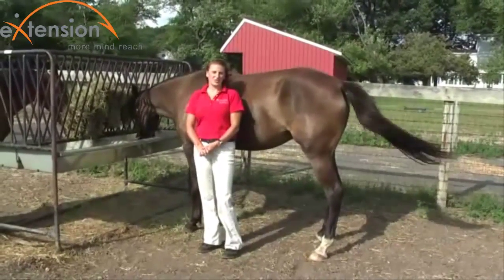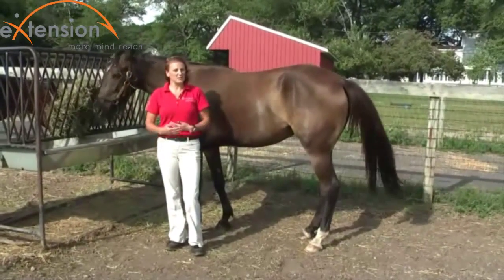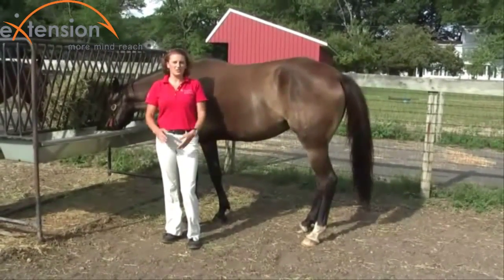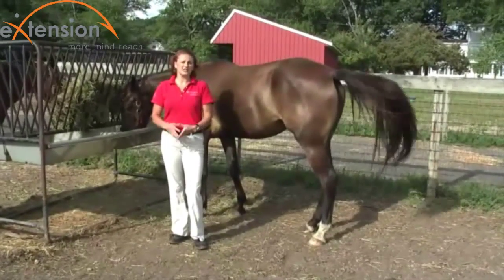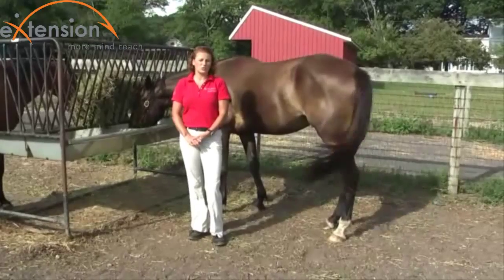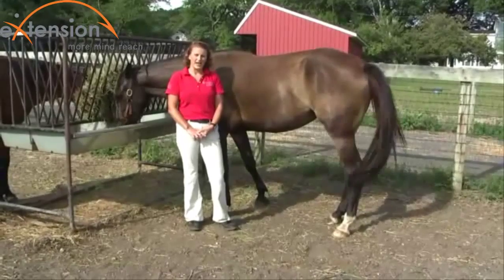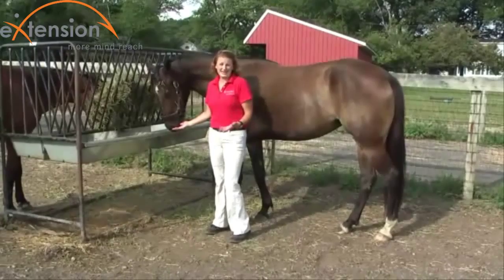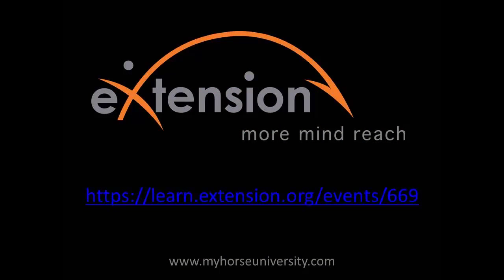Digestive Anatomy: Why We Feed Horses the Way We Do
Did you know that a horse's digestive system is very similar to a human's digestive system? In this presentation, Dr. Carey Williams, Equine Extension Specialist and Professor at Rutgers University, will take you on a tour of the horse's digestive tract and will discuss the different problems that can occur. She will also discuss how to feed a horse a balanced diet in order to keep the digestive tract functioning at its best.

This presentation is free and provided as a partnership between eXtension Horses and My Horse University. To register for or view this presentation,